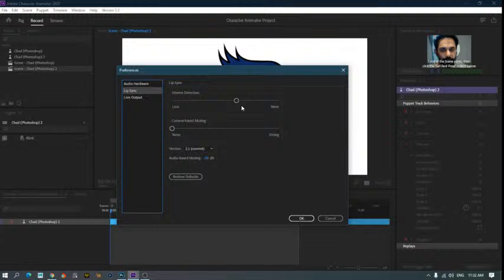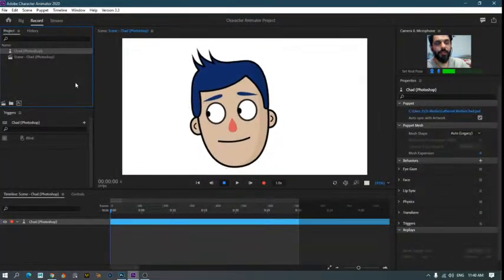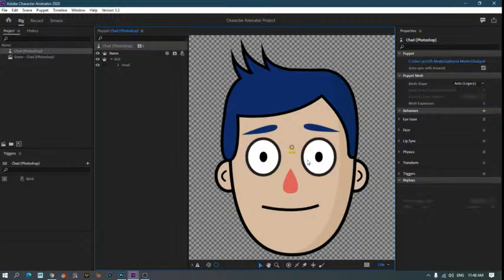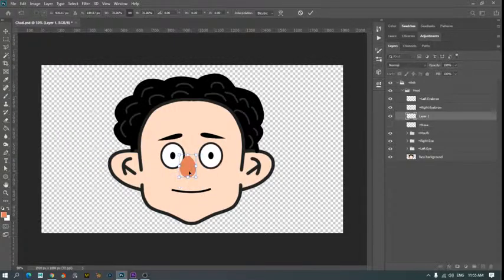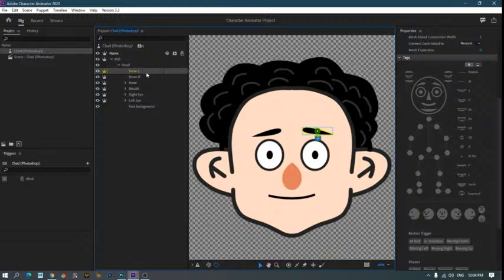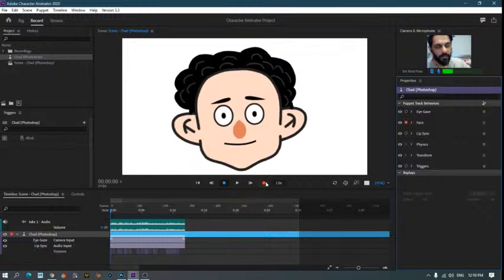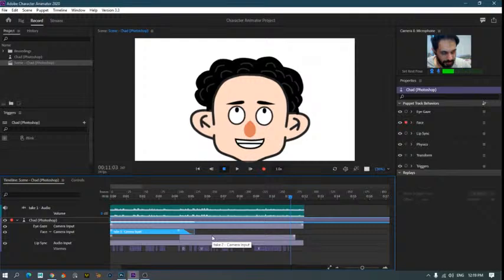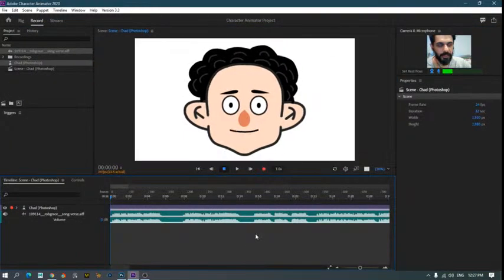Working on Character's Face in | Lesson 2 | Intro to 2D Animation Live Session Series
This topic is part of the2D Animation  Live Session Series, and specifically designed for the University  of Bahrain, however, other interested users are free to join.